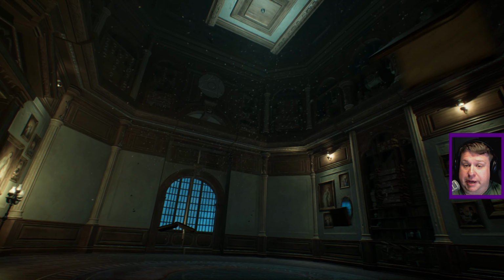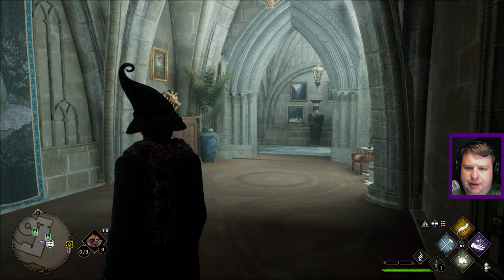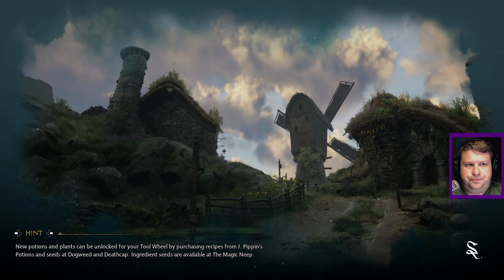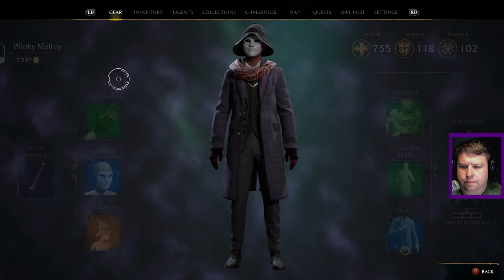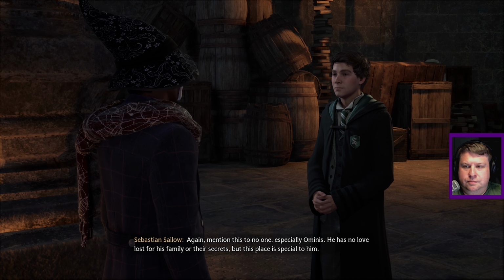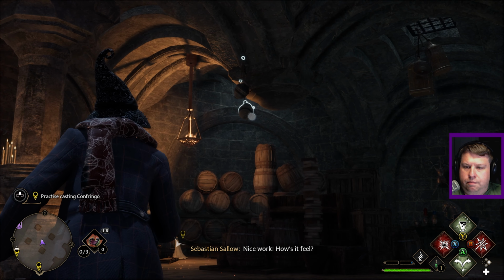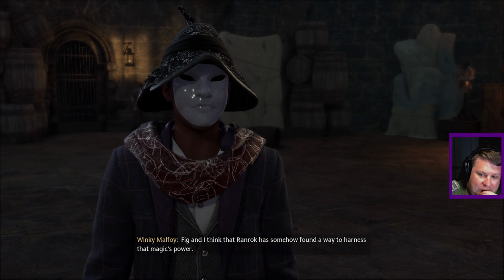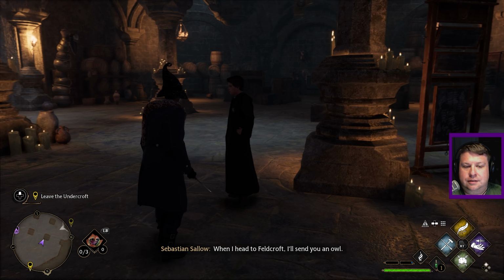Wizarding Decorations & Fiery Secrets Unveiled!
🎃🎃 HAPPY HALLOWEEN! 🎃🎃

🧙‍♂️ Dive back into the enchanting world of Hogwarts Legacy with Kit Michaels! 🏰 In this episode, we return to the Room of Requirement with Professor Weasley, but it seems she underestimates Kit's pack rat tendencies. Will Kit blow the conjuration budget on decorations and create chaos in the room? 🪄💥

🍿 Deek stands by, munching on popcorn, as the spectacle unfolds. Professor Weasley introduces a new spell, and Kit decorates the room in a way only he would. Who needs a clear walking path when you can block the entrance?! 🏰🎨

🎨 Kit discovers he can paint the room any color he desires, but which hue will he choose to adorn his magical space? The answer lies within the magical palette of his imagination. 🖌️🌈

🌟 Kit embarks on his next adventure, choosing to become a bit more phantomish, reminiscent of the opera. He meets Sebastian, and secrets are sworn in the depths of the Undercroft. Sebastian guides Kit to this secret place, and sparks fly... as he imparts fiery knowledge. Kit is about to learn a thing or two... about fire. 🔥🌌